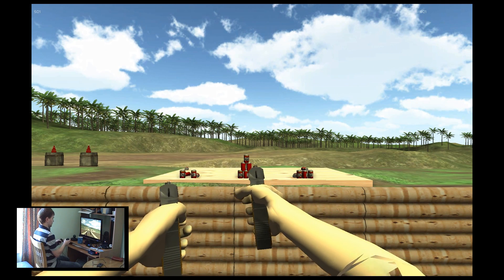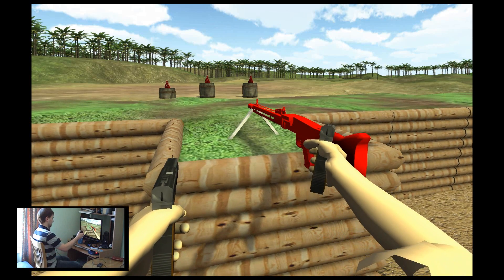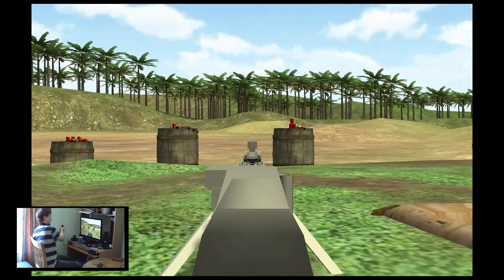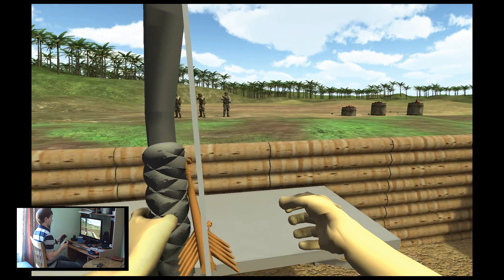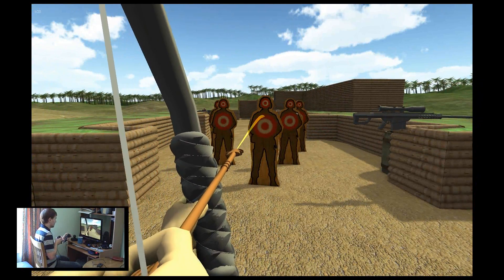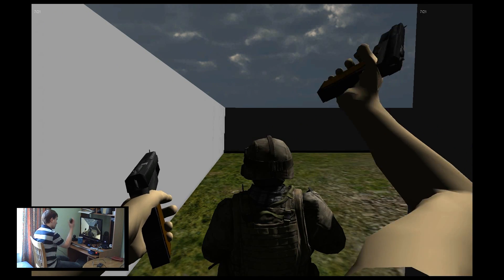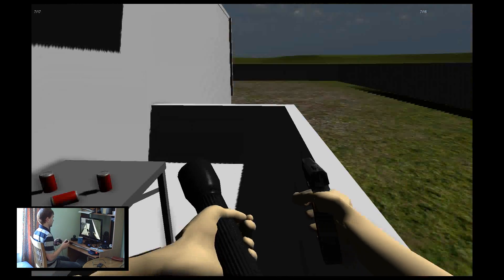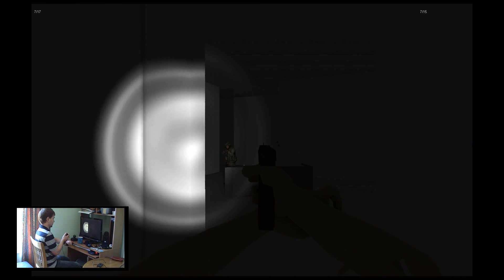Razer Hydra FPS... UPDATE + DL LINK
A look at the progress I've made with my Razer Hydra FPS control scheme.